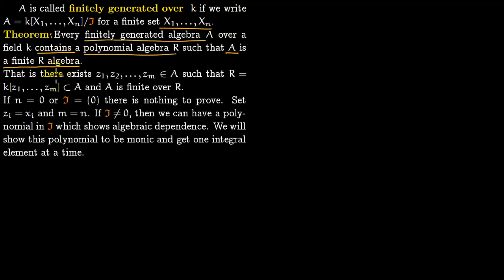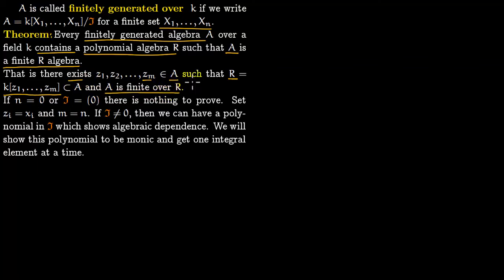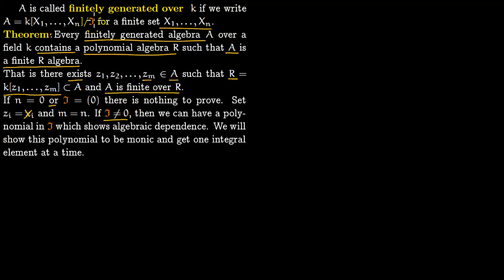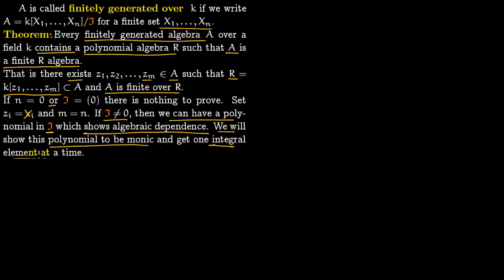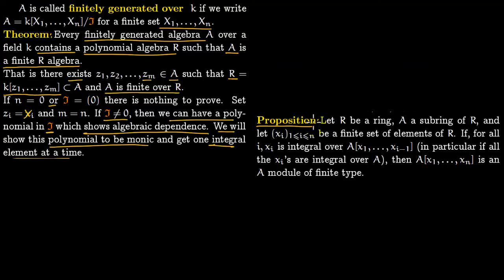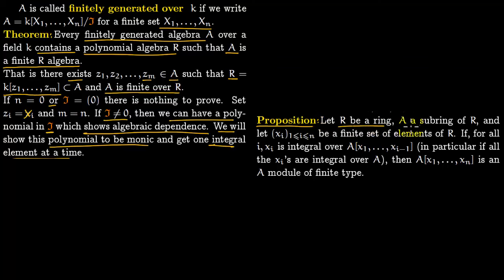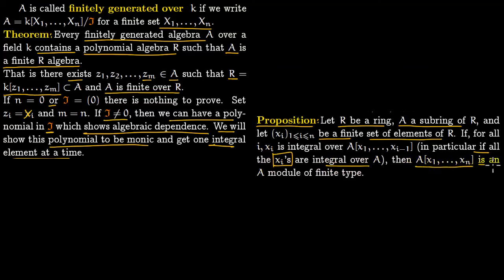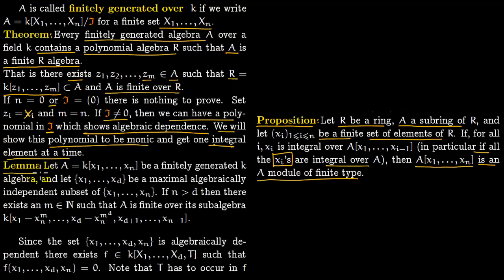Noether Normalisation Theorem